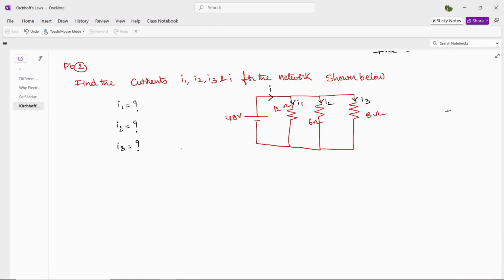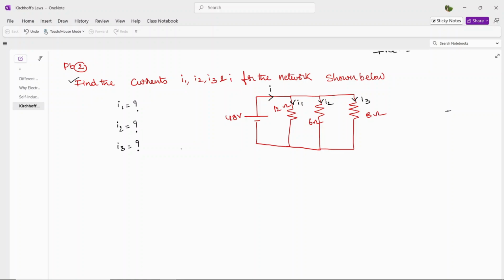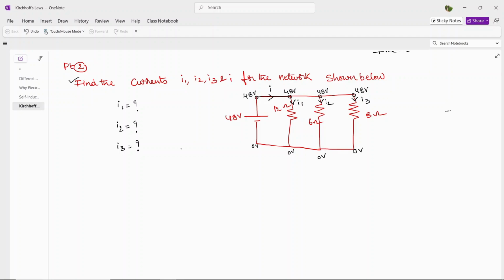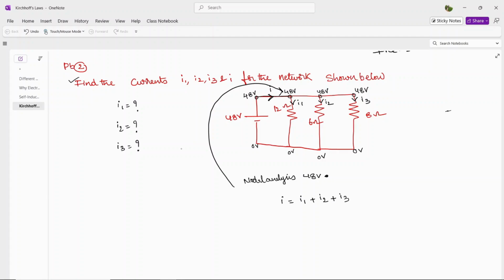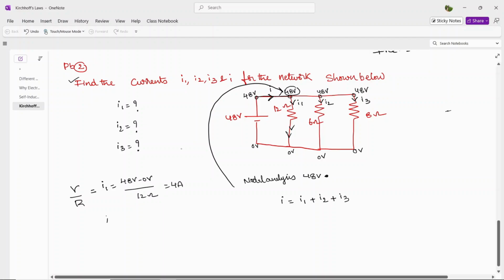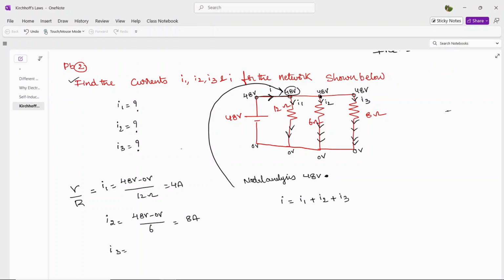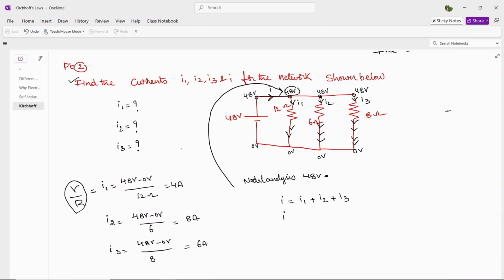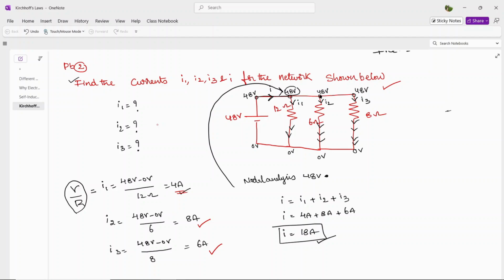Solved problems on KCL lec 6